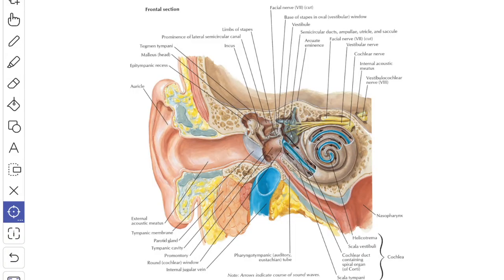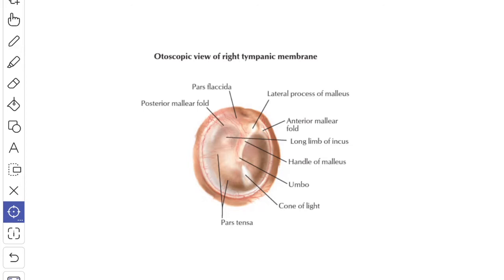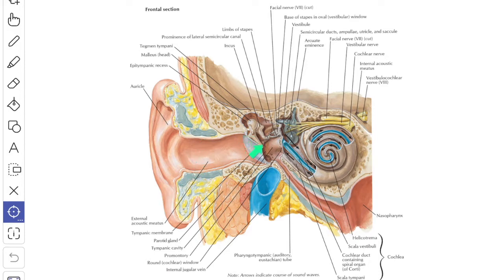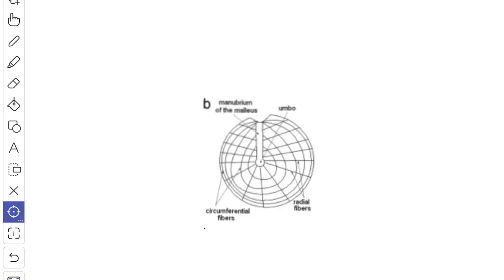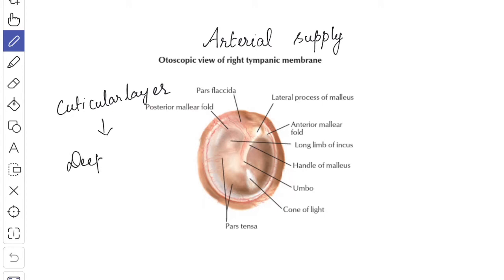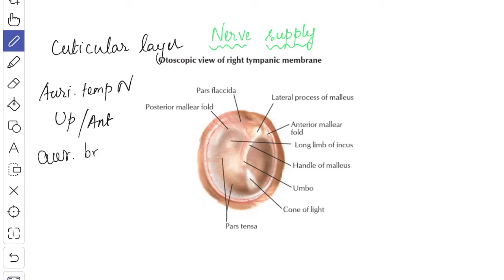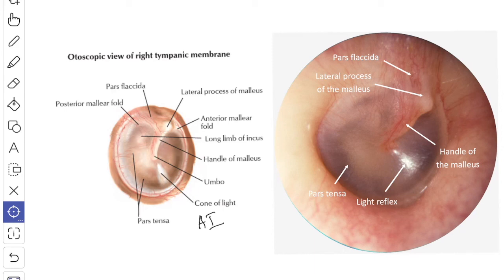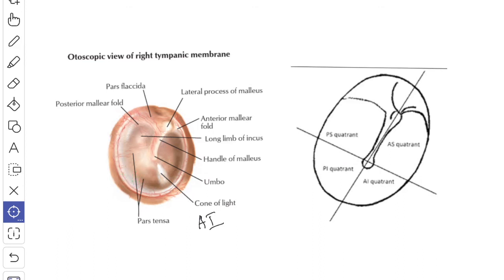Tympanic Membrane | Situation | Parts | Recess | Layers | Development | Deep Relations |Blood Supply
This video is about the tympanic membrane, its situation, parts , layers, recesses, development, blood supply and nerve supply, deep relations and applied anatomy in detail.